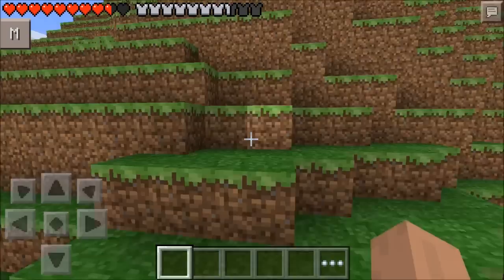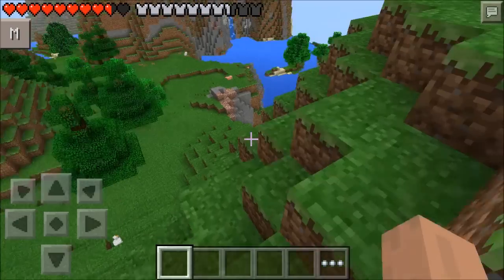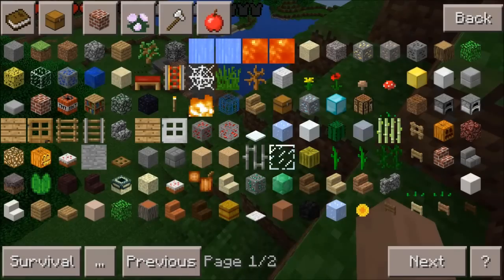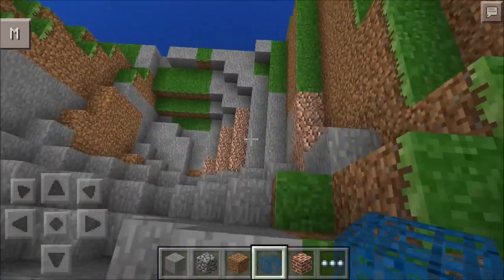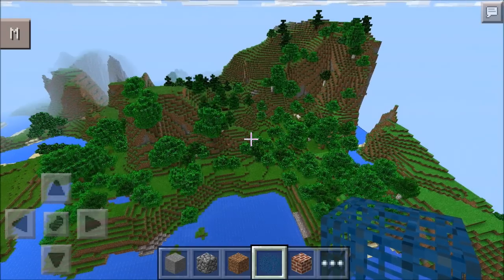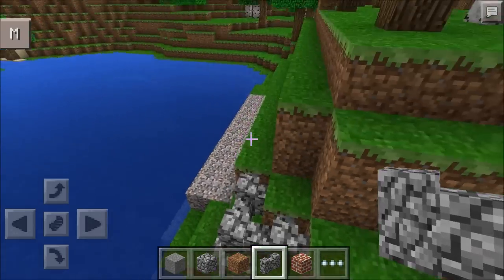Minecraft Alpha | Texture Pack | MCPE 0.10.5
★So in these videos I review some awesome mcpe texture packs for you guys to add some pazzaz to your feel of mcpe! It does work for android and ios so yah! :3

▶No-Lock In Contract!
▶Amazing Support and Channel Growth Over 90% Ex: 100 to 1k subs in possibly a week!
▶60% Revenue Share! Can Upgrade it to 75%!

▶Song: C418 - Sweden